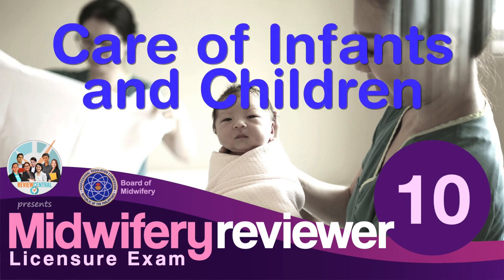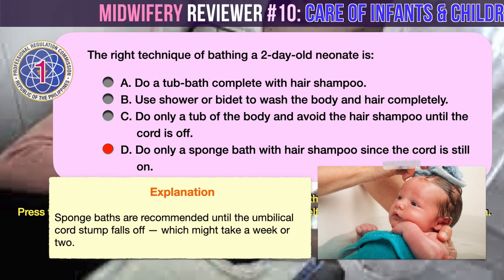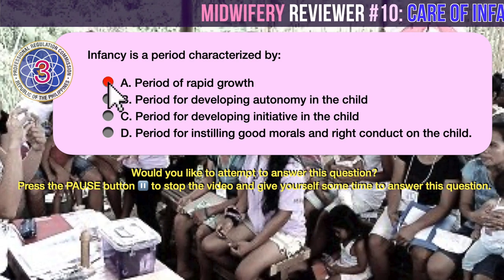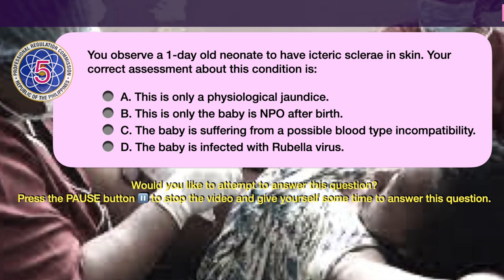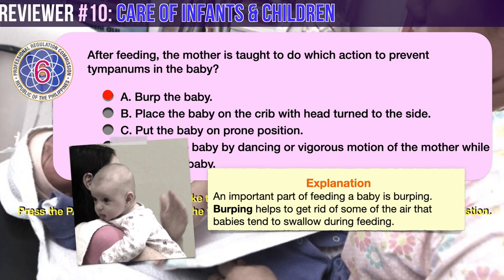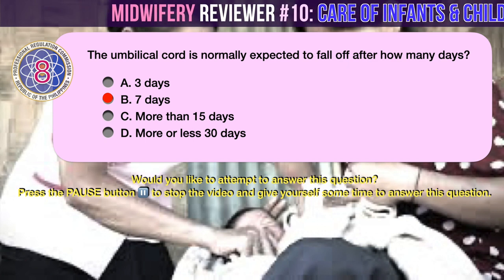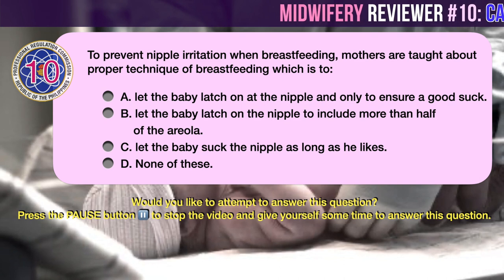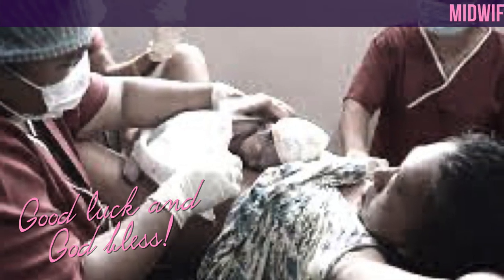Midwifery Licensure Exam Reviewer No. 10: Care of Infants and Children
Welcome to Review Central! Review for the Midwifery Licensure Exam anytime, anywhere, using any device, at your own pace, in your own time, all for FREE. This reviewer is intended for those who are eyeing to take the Midwifery Licensure Exam given and administered by the Professional Regulation Commission (PRC) of the Philippines.

Although this reviewer is specifically prepared for the midwifery licensure exam given by the PRC to license midwifery practice in the Philippines,, the midwifery principles and concepts are universal and should, therefore, be also applicable for similar midwifery licensure exams in other territories.

You know people who are looking for College Entrance Test (CET) reviewers? Check out our available CET reviewers for the top Philippine colleges and universities:

What you can expect from our MLE reviewers:
1. All our MLE reviewers are CAREFULLY CURATED to give you the best available preparation for your upcoming Midwifery Licensure Exam.
2. All our reviewers are LISTENABLE. All our reviewers are narrated with clear and easy to understand voice-overs so that you can continue to review even when doing something else or in non-ideal settings.
3. All questions are modeled on actual questions that appeared on previous MLEs.
4. All answers come with clear, complete, and concise explanations and/or solutions. If we cannot explain or solve it, we won’t post it!

-o0o-

We have reviewers for:

Board exams
Philippine Bar Exam
Certification exams
Language Proficiency in English and Filipino
Logical Reasoning
Abstract Reasoning
Inductive Reasoning
Verbal Reasoning
Mathematics Proficiency
     Arithmetics and Basic Numerical Concepts
     Algebra
     Geometry
     Trigonometry
     Probability and Statistics
     Business Math and Finance
Science Proficiency
     Biology
     Chemistry
     Physics
     Earth Science
     Astronomy
History
     Philippine History
     World History
     The Life and Works of Dr. Jose Rizal
Philippine Laws
    The 1987 Philippine Constitutioin